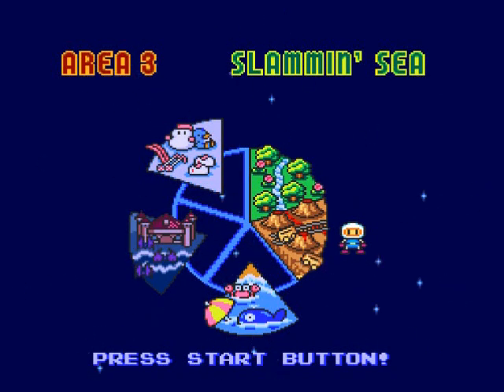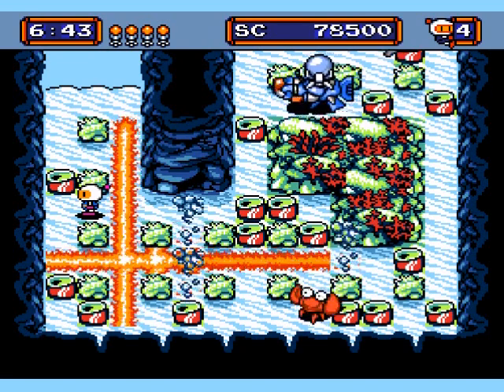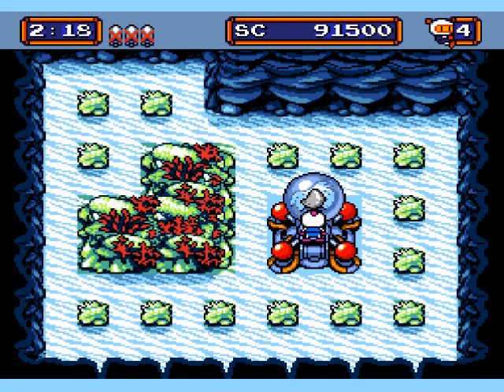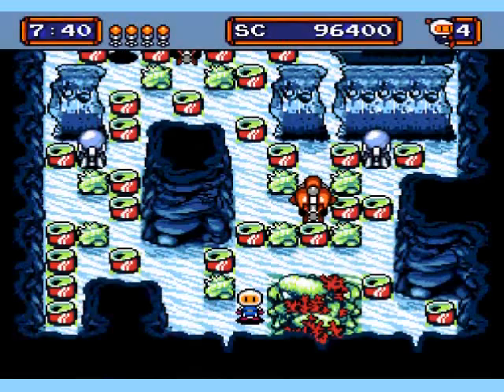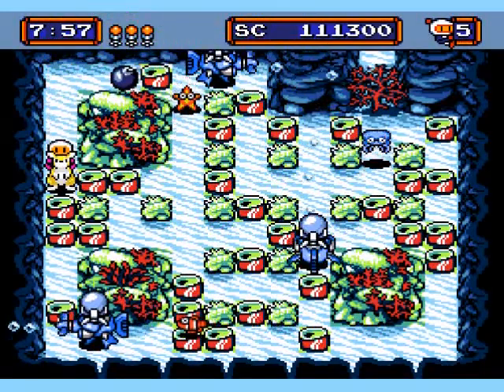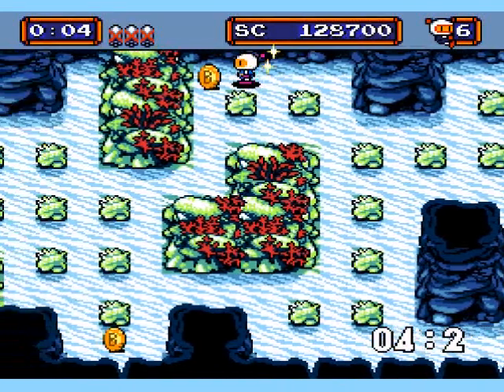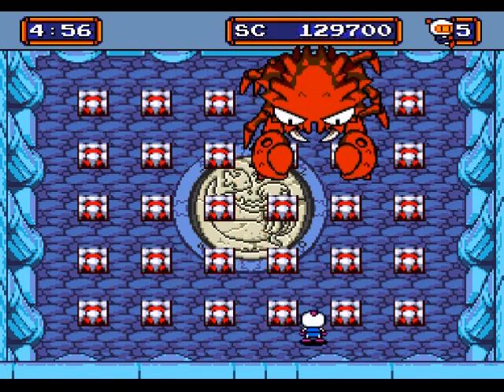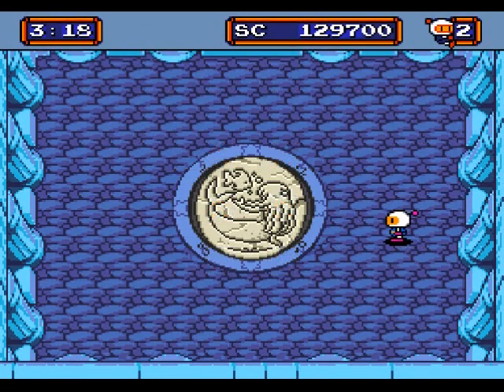Mega Bomberman Walkthrough Part 3: Fishin' Fiasco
Why is the sea life out to get me? I love fish, yet they are tearing us apart! Nooooooo! I've done nothing to them...

Time Stamps / Passwords
Slammin' Sea
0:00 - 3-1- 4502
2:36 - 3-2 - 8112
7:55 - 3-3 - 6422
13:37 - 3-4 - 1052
17:37 - Boss - 3352